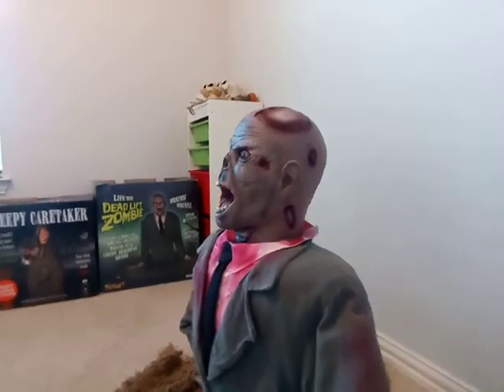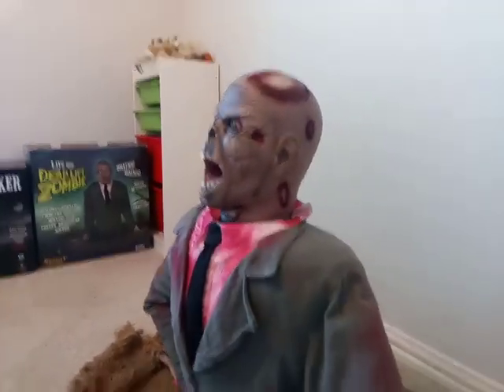You gotta be kidding me... (read the description)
Deadlift needs repairs. A g a i n. He doesn't rise up all the way now, and the eyes are also acting weird. This means that both this AND the Creepy Caretaker need to be sent in. If you're wondering what's wrong with him, it's because his lantern illumination is probably fried. The wire came off the harness and I soldered it back on but the module was being slow and the eyes wouldn't light up. Turns out I actually soldered them on backwards so I soldered them on the right way, and everything else was fine but THE LANTERN STILL WOULDN'T LIGHT UP. Burnt bulb? Maybe, but at this point I just don't want to damage it more at this point. I know deadlift is old, I just sent him in a while ago to be "fully restored" so this annoys me a lot.